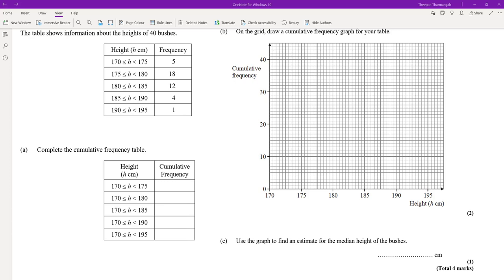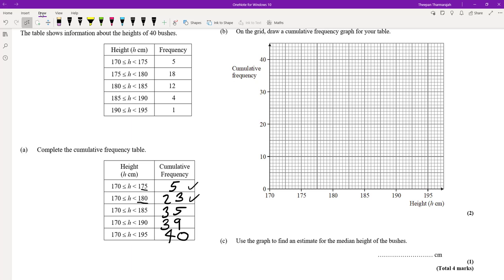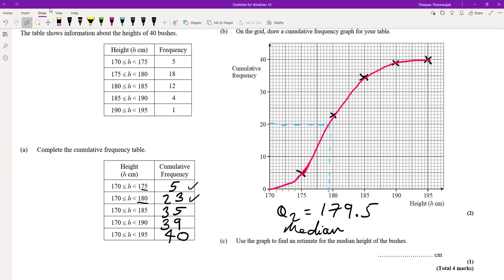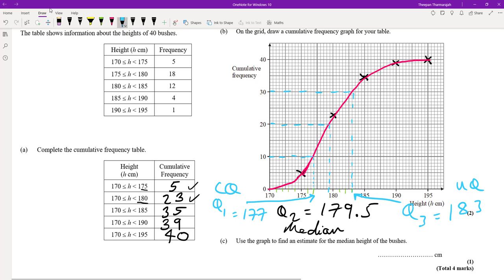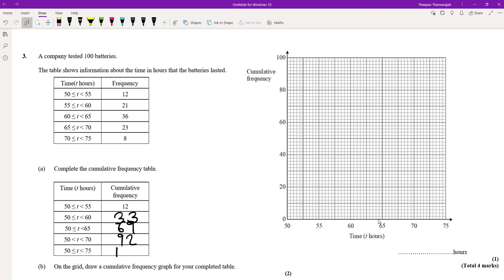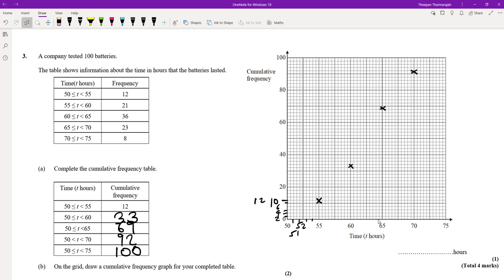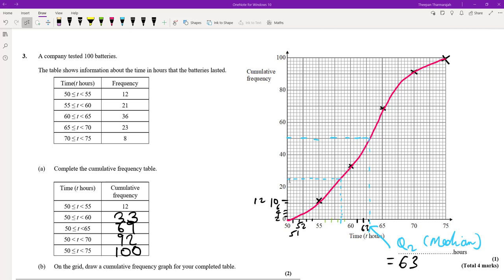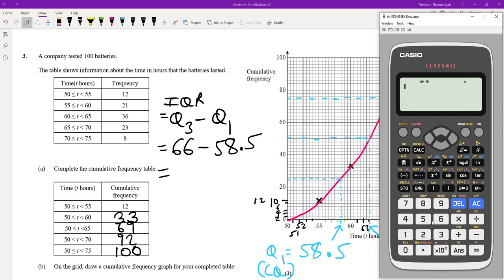GCSE Mathematics Cumulative frequency graphs and estimating quartiles (Grade 6)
This video is about cumulative frequency graphs and estimating quartiles (Grade 6)